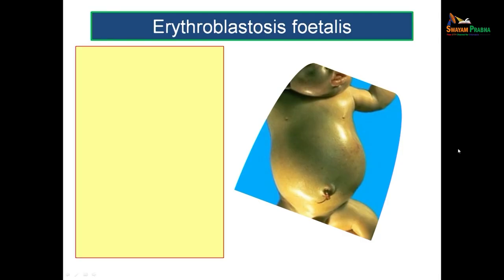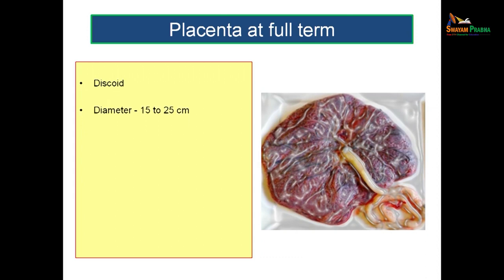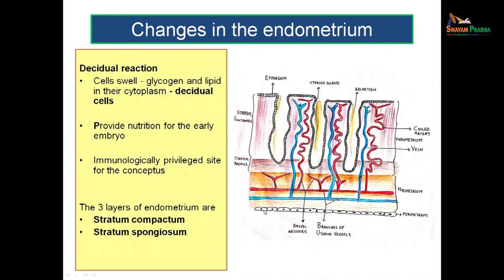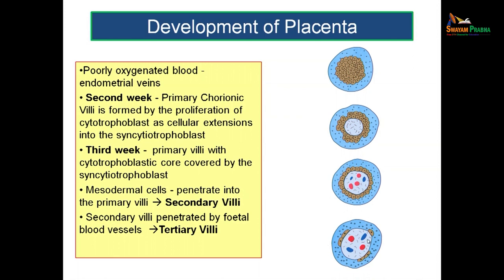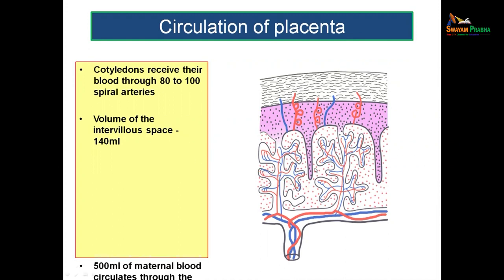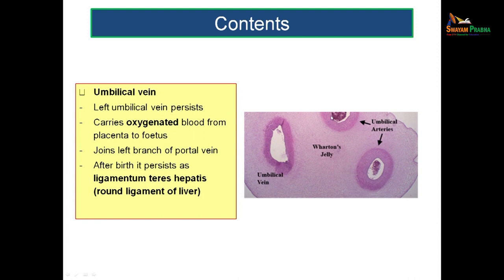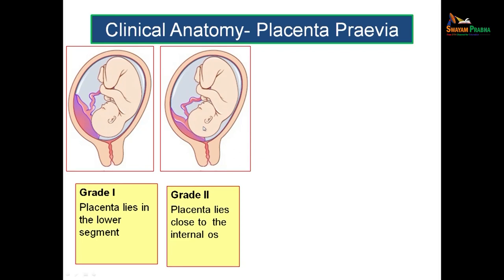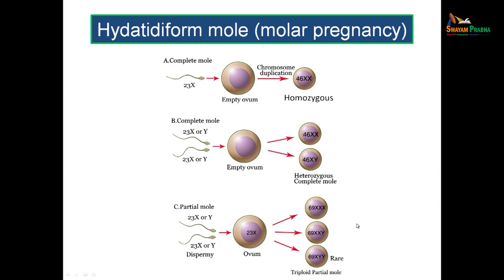Placenta swayamprabha CH34SP